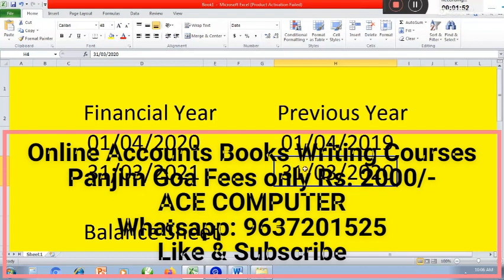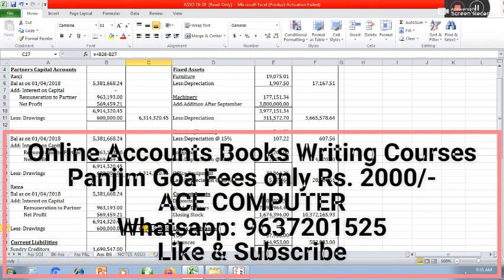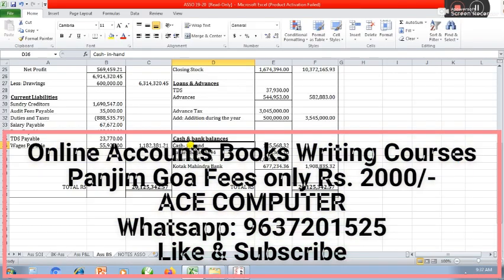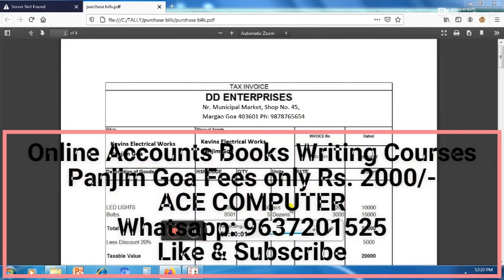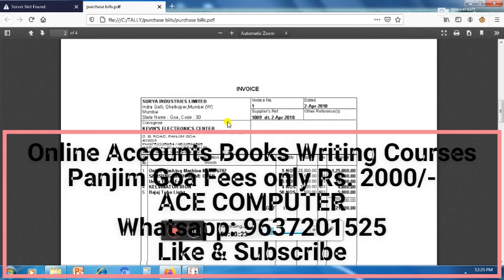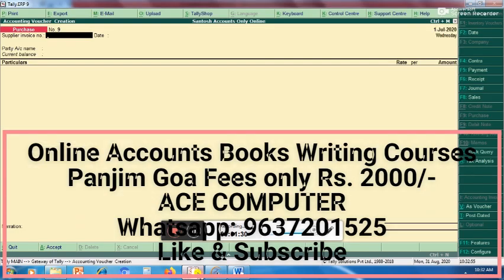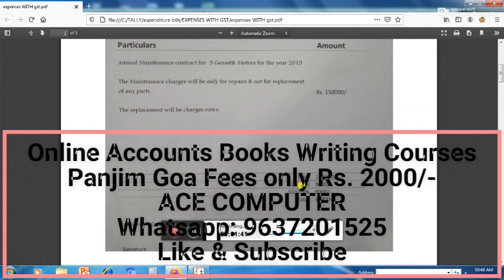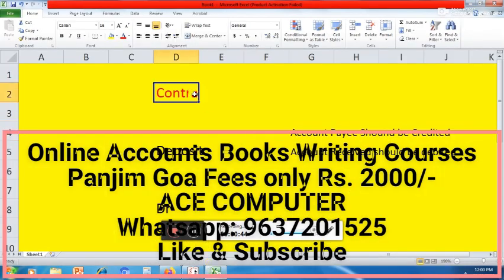COMPLETE PRACTICAL ACCOUNTS BOOKS WRITING IN TALLY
ONLINE ACCOUNTS BOOKS WRITING COURSES STARTING SHORTLY FEES ONLY RS. 2000 .